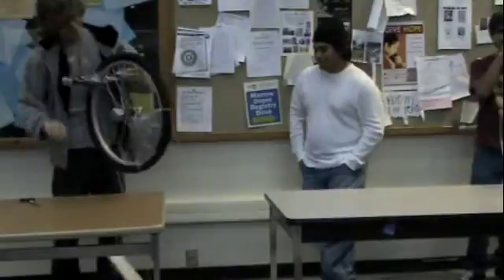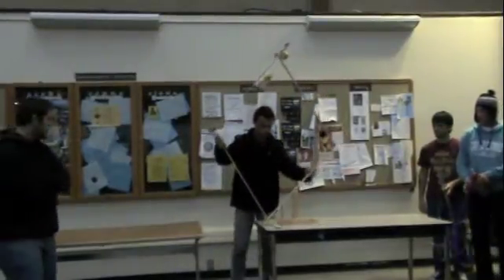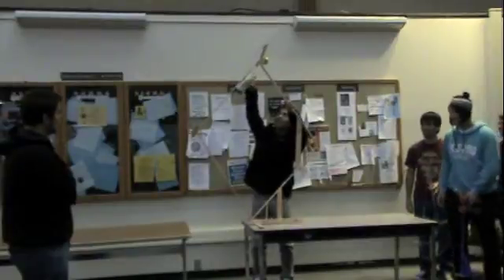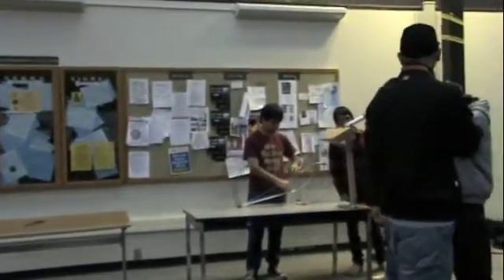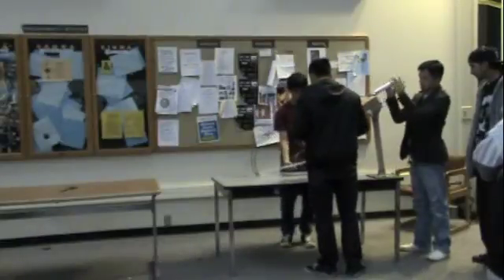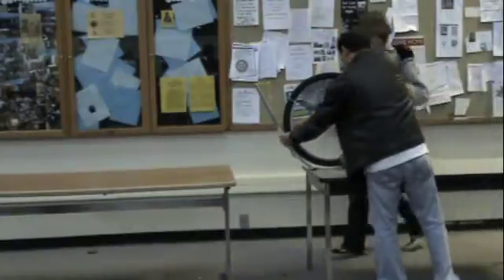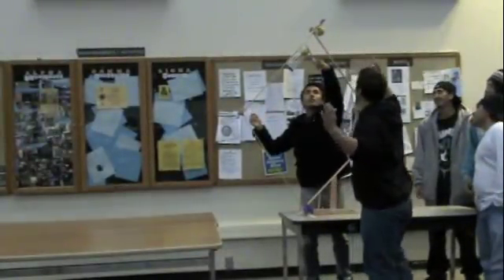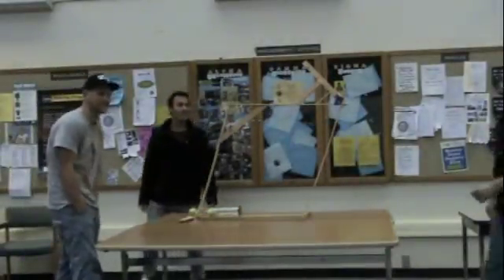Table Jumper.m4v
Students testing their "Table Jumpers"

Problem Statement:

To design and build an apparatus that will move from one table top to a second table top over a 50 centimeter gap. The jumper must begin on a table, unattached to anything and in a self-supporting and stable condition. The apparatus can have no stored energy other than gravitational potential energy (no compressed springs or other items which depend on a spring-like mechanism to provide thrust, batteries, or engines). The "jumping" process will be initiated by using scissors to cut a string internal to the apparatus. Everything must end up supported by a second table of equal height placed at least 50 centimeters away from the initial table (nothing on the floor, nothing left behind).   Cost:  No more than $10